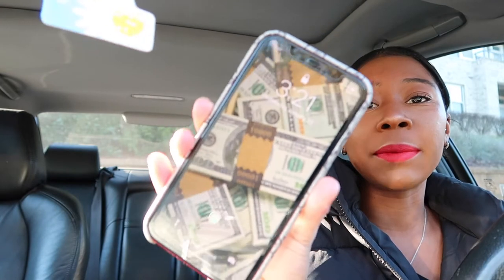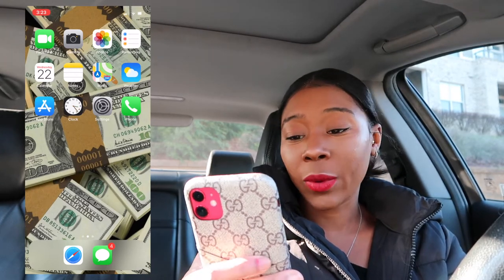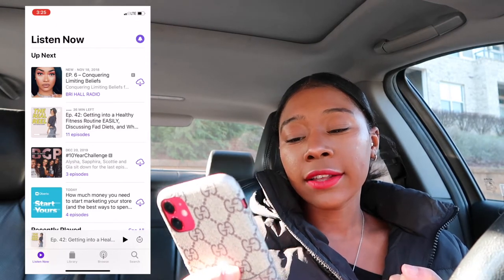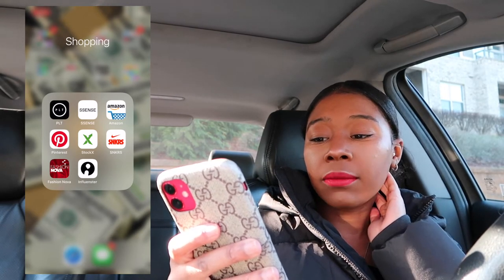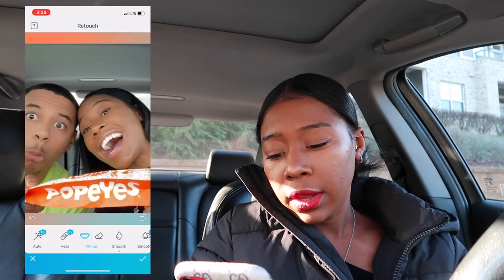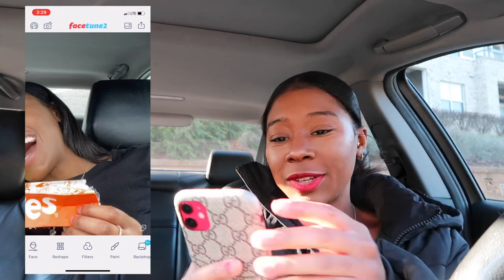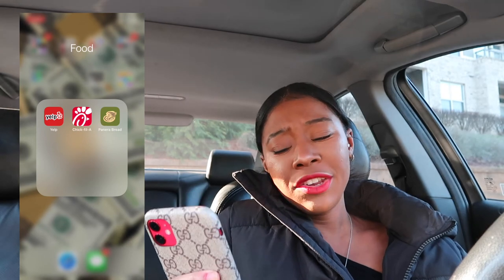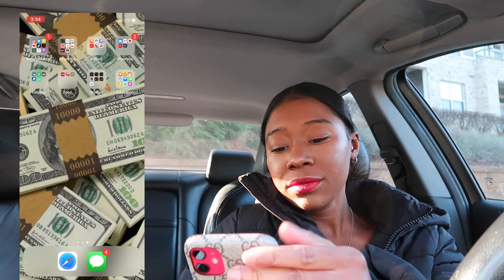WHAT'S ON MY IPHONE 11 | Ciera B.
Hey guys! Today I am showing you all of the apps I have on my brand new Red iPhone 11! Tell me what apps you have and think I should download!

FAQ:
Q: How old am I?
A: 23

A: NC